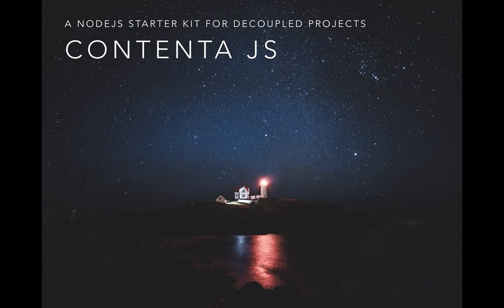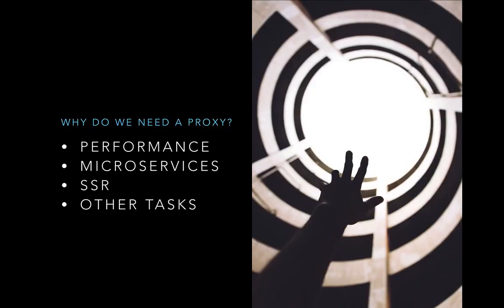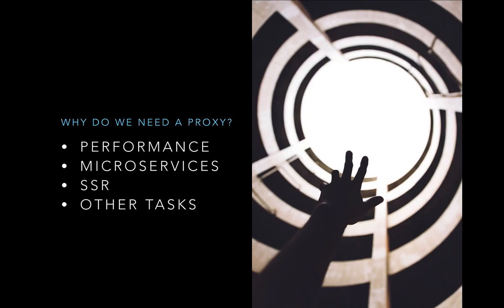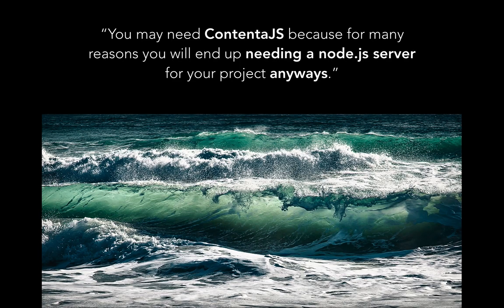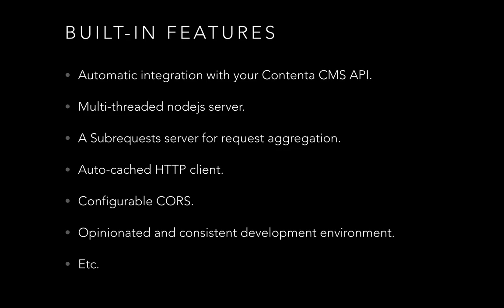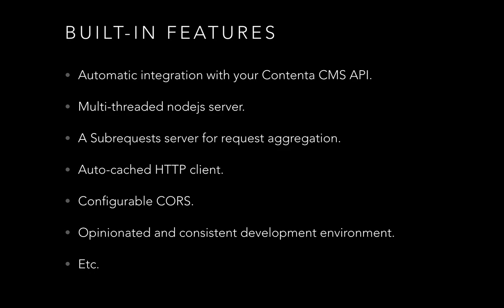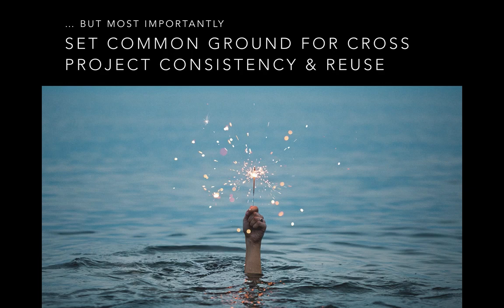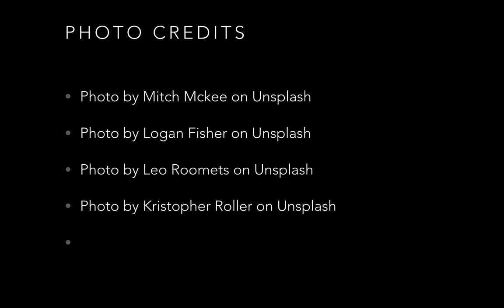Contenta JS: Introduction